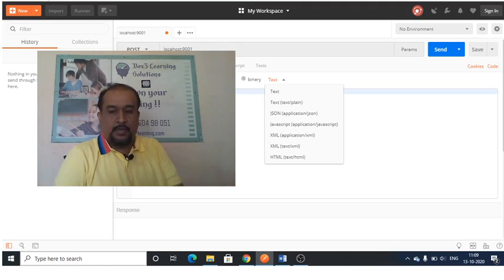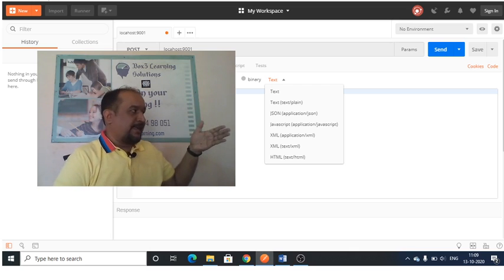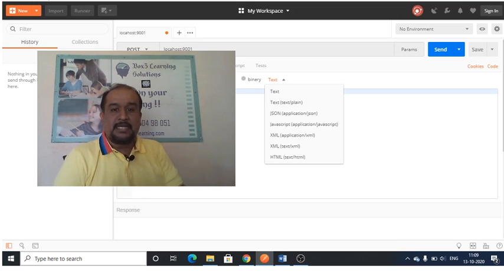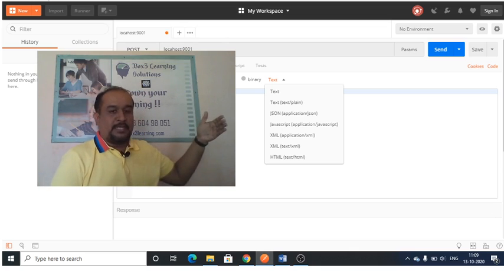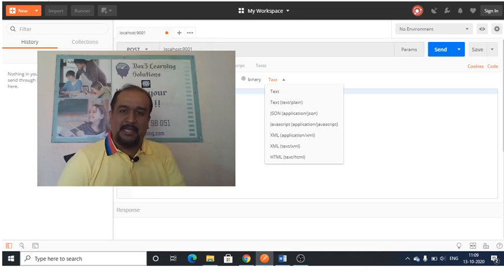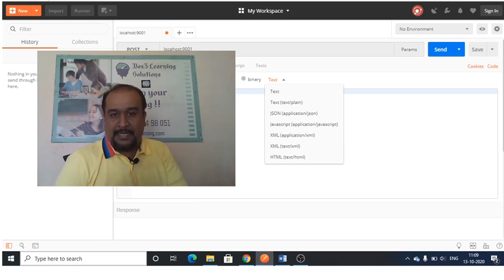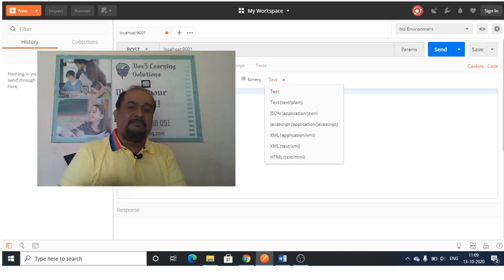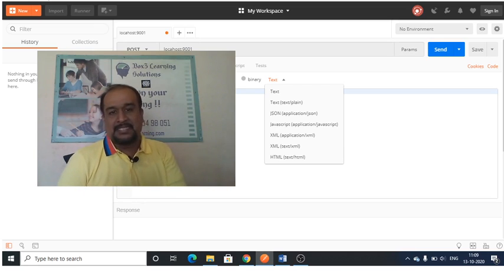[1 Min Game Changer] What is difference between text/xml and application/xml?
"While we send XML as payload from postman to Mule App, then we can select the content type as text/xml or application/xml.  So what exactly the difference in these two.
You will understand in this video.  Hope you will like it."